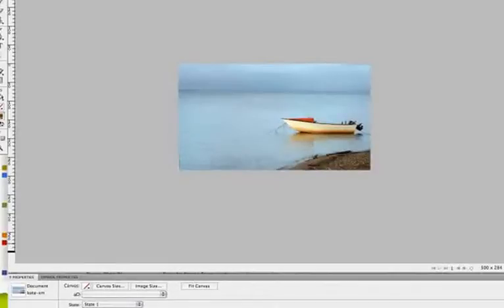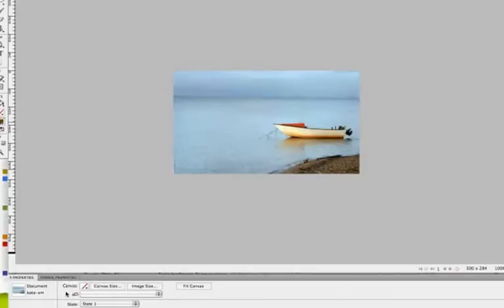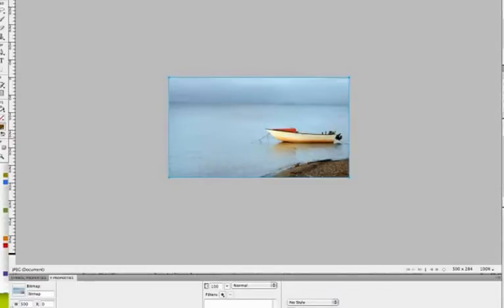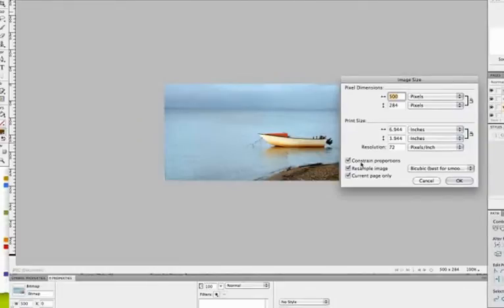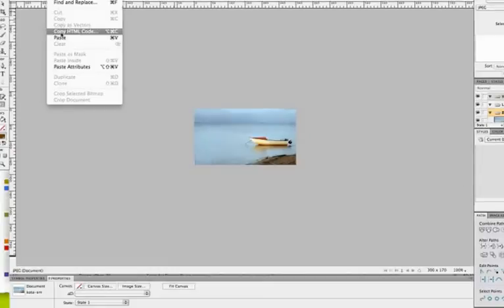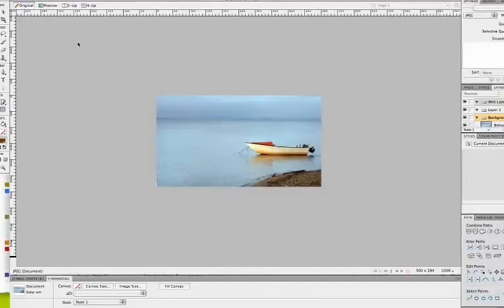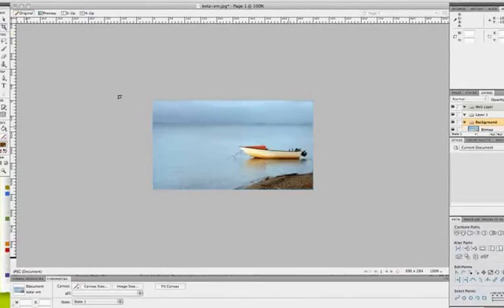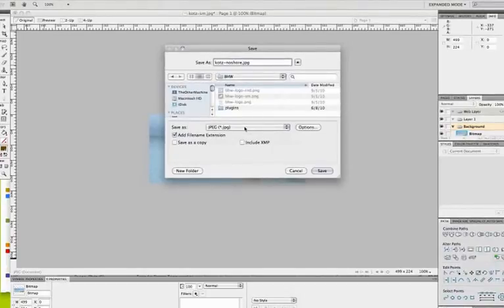Tutorial Resizing Images In Adobe Fireworks CS5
Image Formats
GIF (Graphic Interchange Format)
GIF images support up to 256 colors or 8 bits per pixel, and colors are customizable. GIF images also allow for additional support of transparency elements. GIF images are best for animations, solid color, line art and text-based graphics.

JPEG (Joint Photographic Experts Group)
JPEG is based on a 24–bit system and optimized for images with smooth tonal transitions. JPEG is the most common image format for digital cameras. Although JPEG may have a higher quality, this can also mean a larger file size. Additionally, the more modifications to JPEG images, the more original image data will be discarded.

PNG (Portable Network Graphic)
PNG was created as a replacement to GIF and is an overall improvement on GIF. PNG is the most versatile image format. Additionally, PNG has been developed specifically for Internet and web use and therefore, only supports the RGB (red, green, blue), internet based color model, and not the CMYK (cyan, magenta, yellow, key), print based color model. PNG includes three specific types such as PNG–32, PNG–24, and PNG–8.

There is also a modified version of PNG that is the native image format for Fireworks. This form of PNG includes additional information such as layers, states, and effects, which creates a much larger file than a standard flattened PNG image.

What is Adobe Fireworks CS5?
A fundamental question you may be asking is, exactly what is Adobe Fireworks? Adobe Fireworks (which was formerly Macromedia Fireworks), and may be known as "Fw" for short, is a bitmap and vector graphics editor.

Adobe defines Adobe Fireworks as “a software that is used to design and rapidly prototype website, mobile and application interfaces, and to create and optimize screen graphics for the web quickly and with precision – Ideal for developers and designers of all types – web, mobile, visual, and user experience.”

Bitmap vs. Vector Images
Knowledge of the differences between bitmap images and vector images will be crucial in the understanding and application of Adobe Fireworks.

Specifically, when comparing the differences between bitmap and vector images, I would like you to keep in mind that bitmaps may be easily converted, as simply as “Save As,” but there is significantly less functionality as vector images. Similarly, vector images may have additional functionality compared to bitmap images; vector images are significantly more difficult to convert.

Bitmap Images
Bitmap images, also known as raster images, are more common compared to vector images. Bitmap images are based on pixels, which are resolution based. In addition, because of bitmap images’ pixel based composition, when resizing bitmap images, specifically to a larger image, quality may be compromised. Bitmap images are restricted to a rectangular background. That may not be important with a white background, however a darker background would make this slightly obvious.

Vector Images
Vector images are not based on pixels, but rather composed of individual scalable objects, which specifically allows for vector images to be resized without compromising quality. Also because vector images are not based on pixels, they are independent from resolution. Another advantage to vector images is that they are not restricted to the rectangular background of bitmap images.

However, a significant disadvantage of vector images is that they are made up of lines, curves, shapes, and solid colors or gradients; creating images that are not “photo-realistic.” Additionally vector images are also significantly harder to convert than bitmap images.